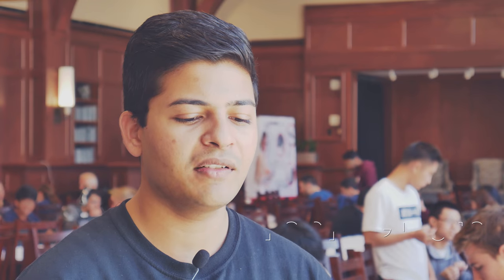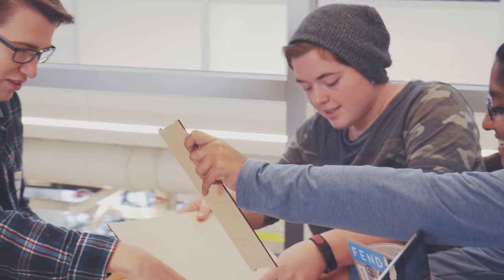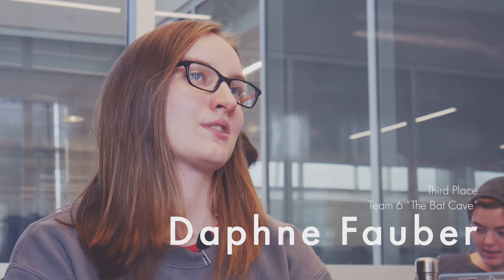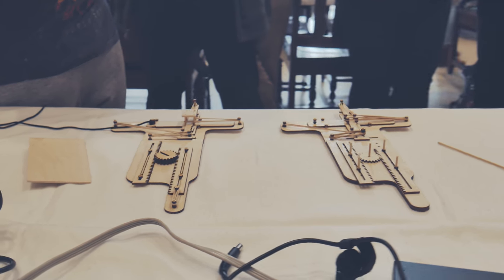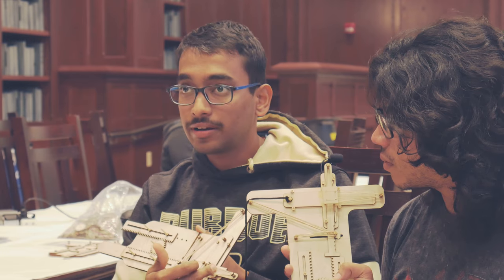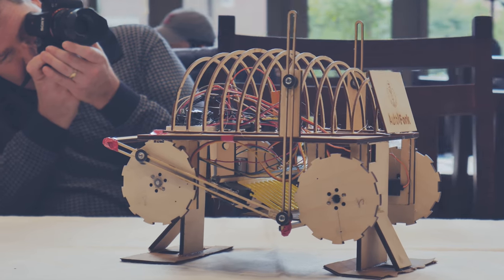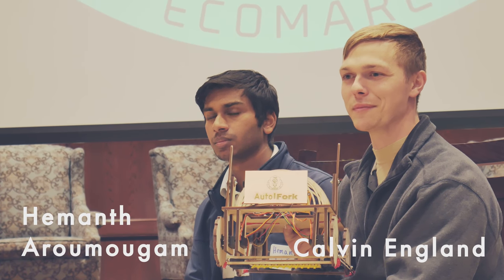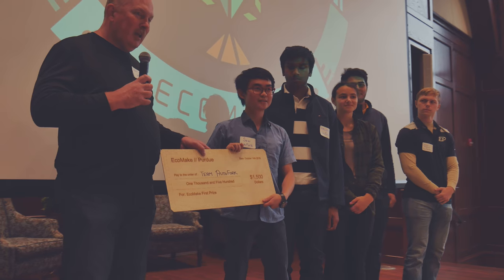EcoMake Sustainability Student Competition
EcoMake is an engineering and design competition at Purdue University centered on sustainability. Student teams of 3-5 have 54 hours to design, create, and then present a product that in some way contributes to environmental sustainability. All resources, such as 3D printers, laser cutters, microcontrollers, sensors, circuitry, and more, are provided, and students just need to let their creativity and innovation shine.

Video produced by Philip Jin